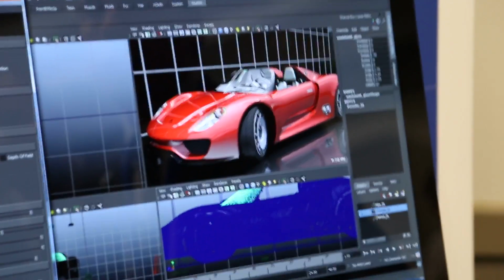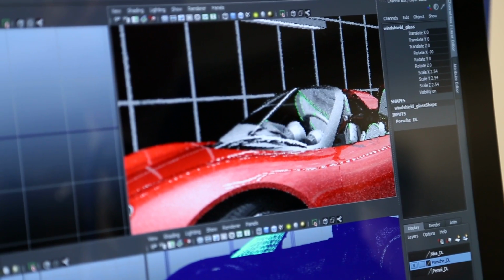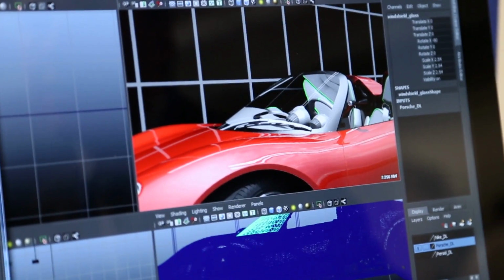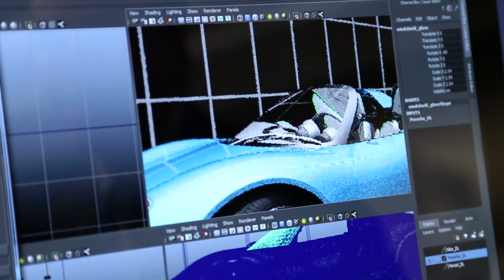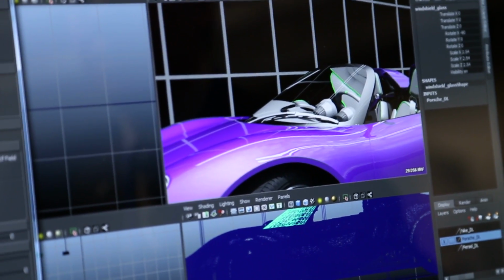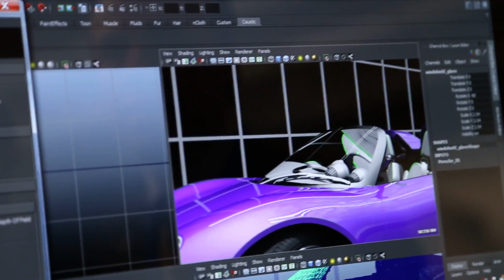Ars at CES 2013: Caustic Realtime Ray Trace Demo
Representatives from Imagination Technologies demonstrates its Caustic realtime ray tracing technology using Maya.